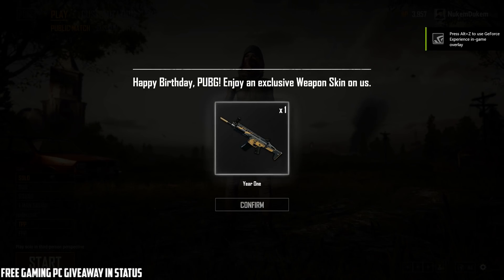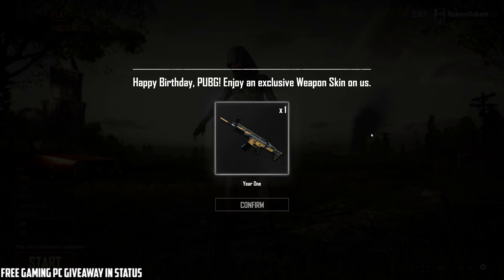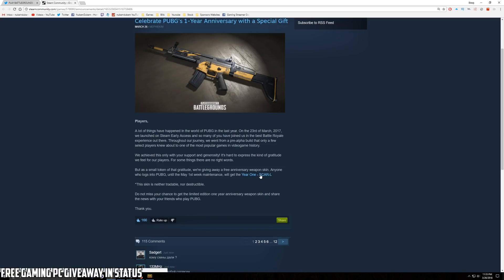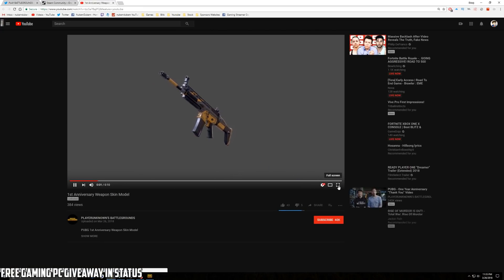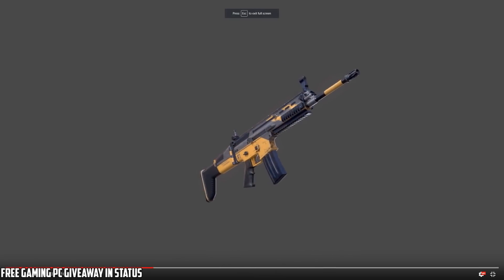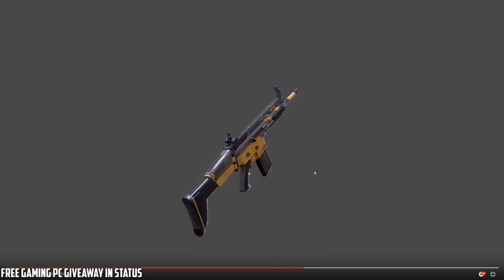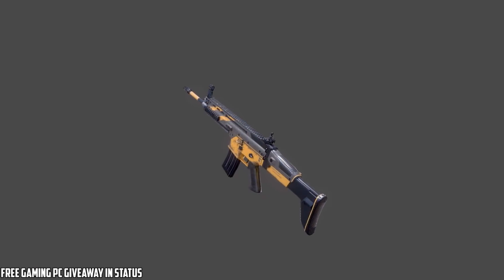PUBG FREE SCAR-L Skin 1 Year Anniversary PlayerUnknown's Battleground No Gameplay